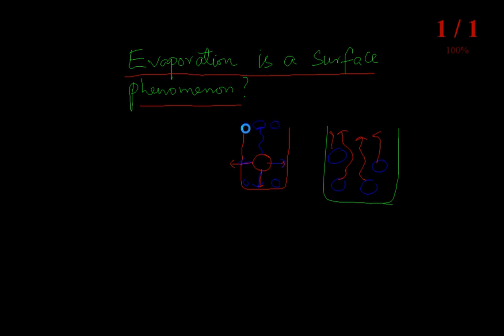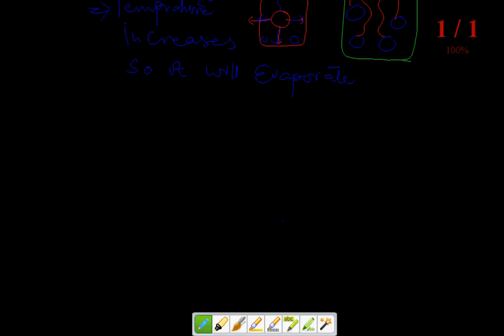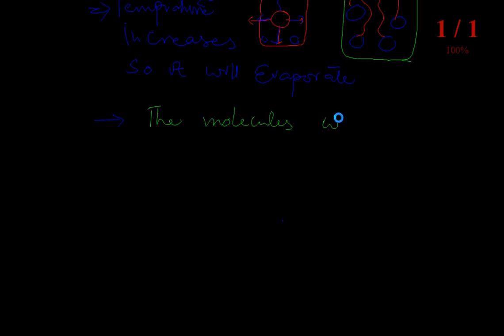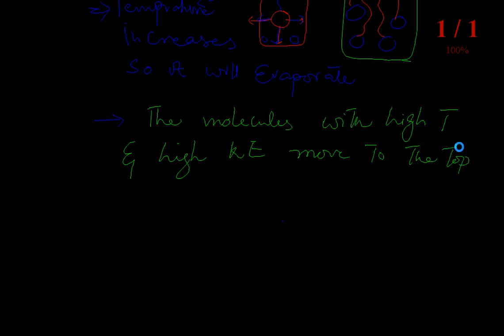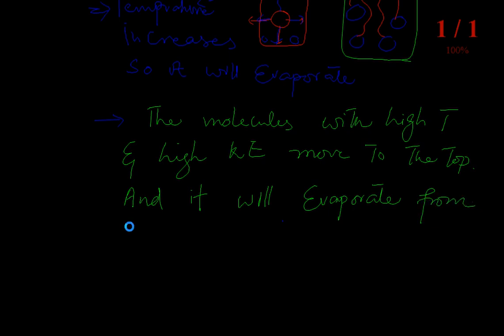Evaporation is a Surface Phenomenon